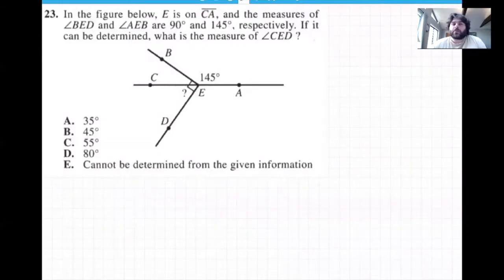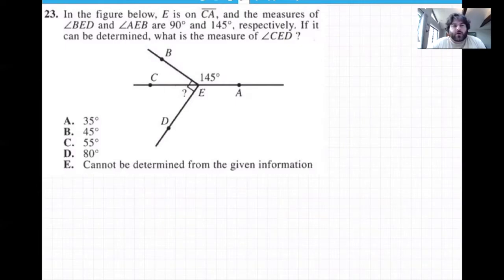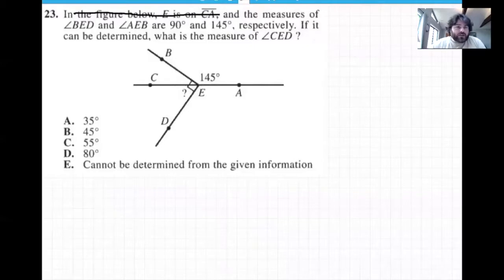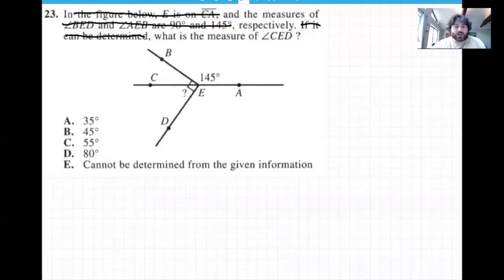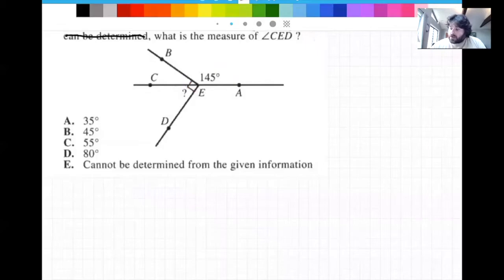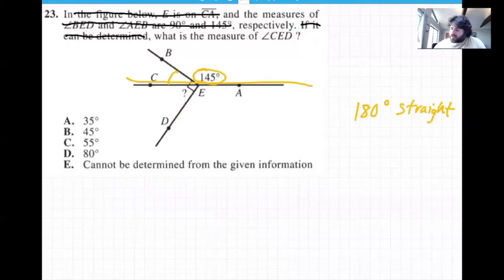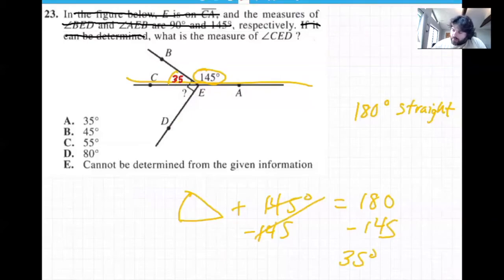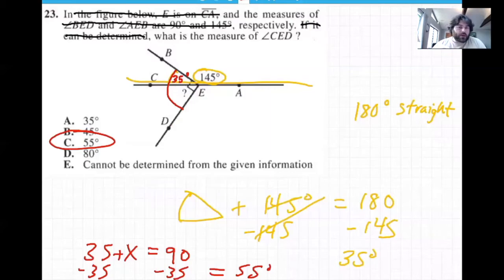ACT Dec 19 Problem 23